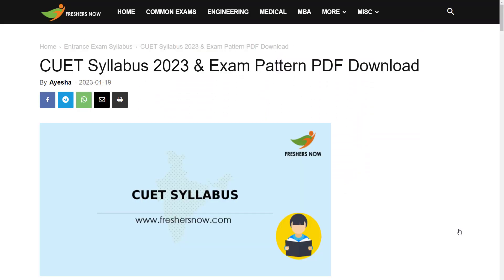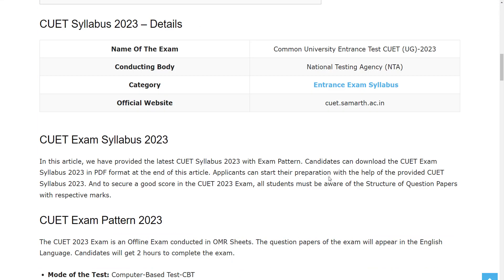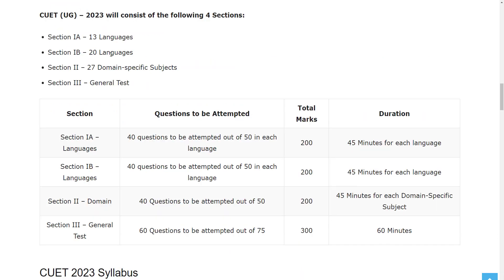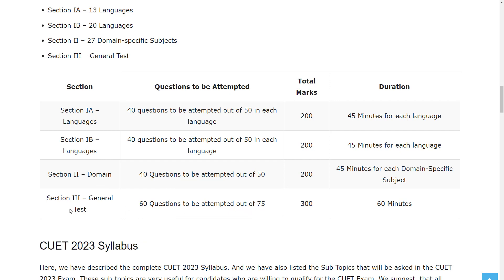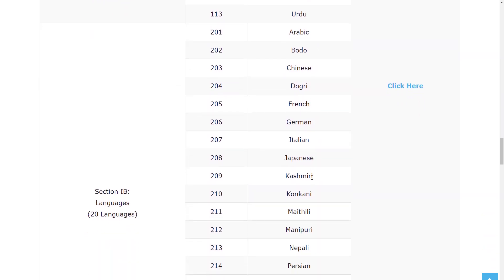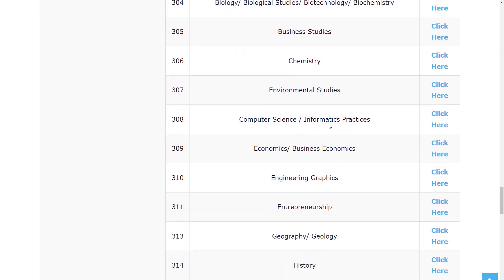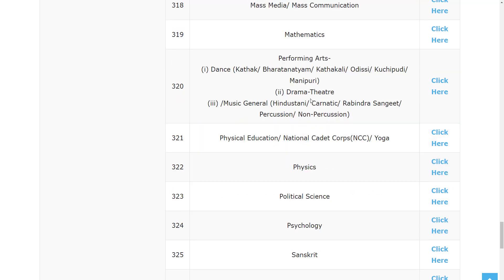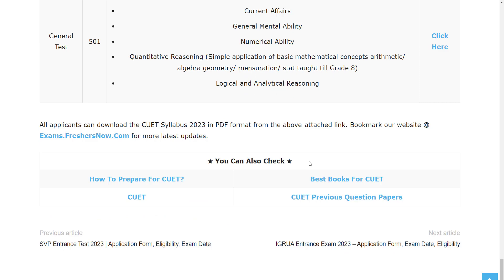CUET Syllabus 2023 | Exam Pattern for CUET Entrance Exam 2023